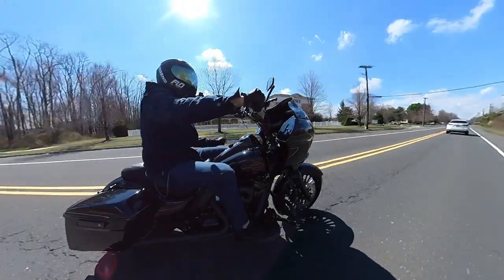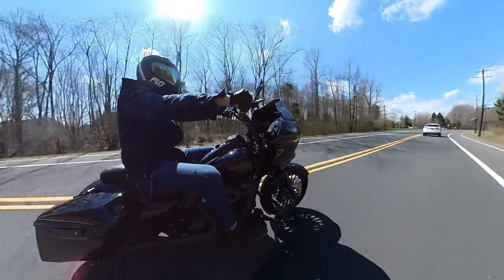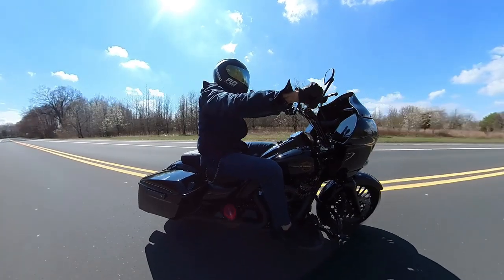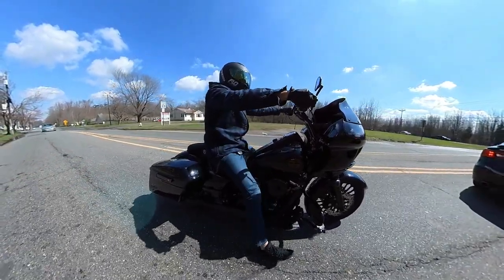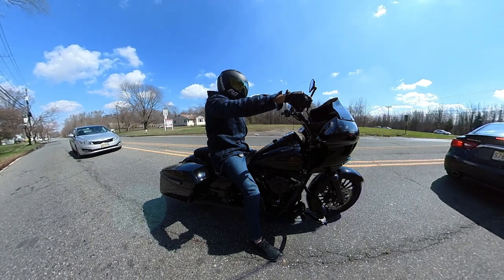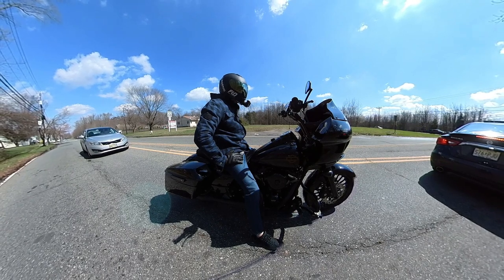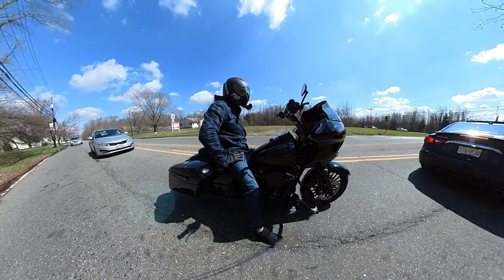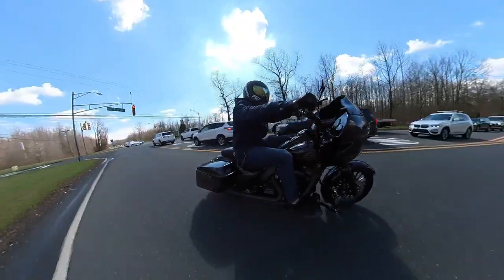FXRT King Ride & Review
In this video I do a ride review of the Russ Wernimont Designs (RWD) FXR fairing on my 2017 Road King Special.